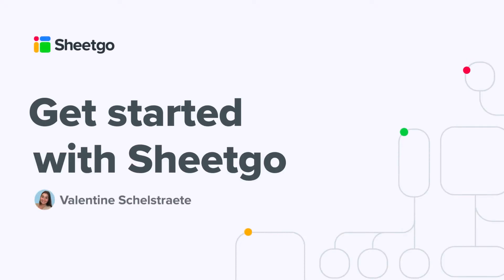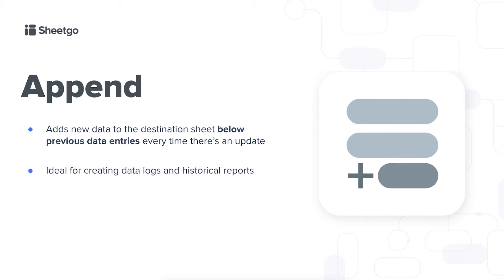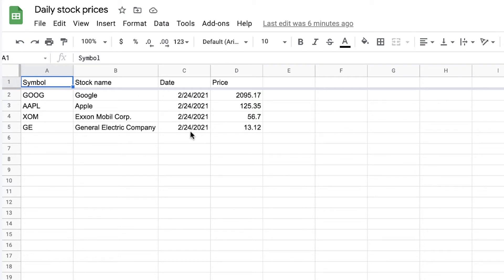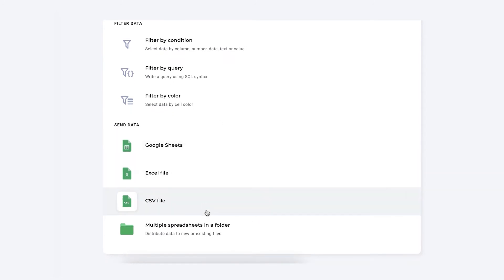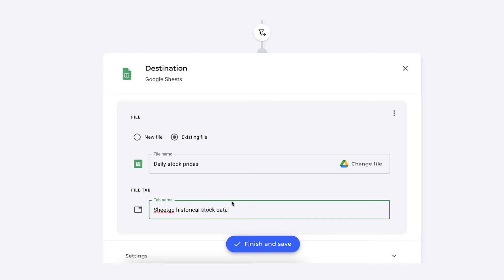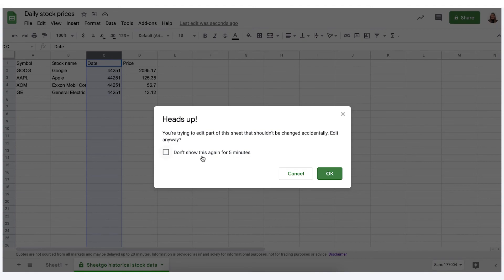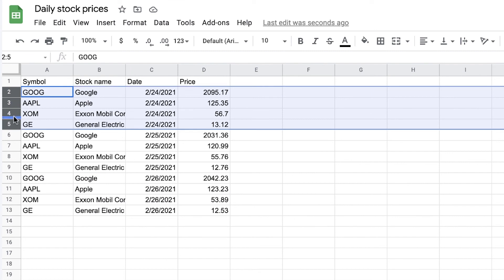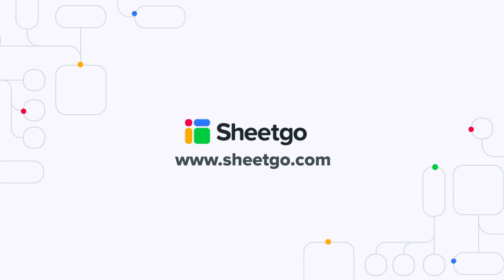How to append data with Sheetgo (and track historical changes in Google Sheets/Excel/CSV)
Sheetgo's Append feature adds new data to the destination sheet below previous data entries every time there is an update. Keep track of historical spreadsheet data with Sheetgo.

Instead of replacing past data entries, a new row appears underneath. Over time, this will create a log or list of data. Append is useful if you want to keep your old data to track changes over time and create historical charts and reports. It enables you to see when and where changes to your data occurred.

This can be handy if your data includes constantly changing values, such as stock prices or order numbers.

Use any file type (Google Sheets, Excel, CSV, or TSV) as your source file. TIP: If your source sheet has a "date" column, use "Append" and "Filter" together to transfer specific data related to a period of time, such as the current day or month.

Video breakdown:
0:00 - 0:49: Introduction to Sheetgo's Append feature
1:05 - 1:16: Sample stock prices spreadsheet
1:17 - 2:08: Instructions in the product
2:09 - 3:24: Results Append
3:25 - 3:16: Visual result
3:17 - 3:27: Contact us